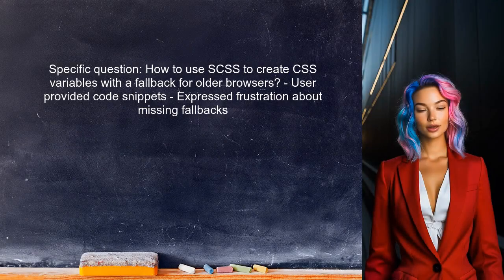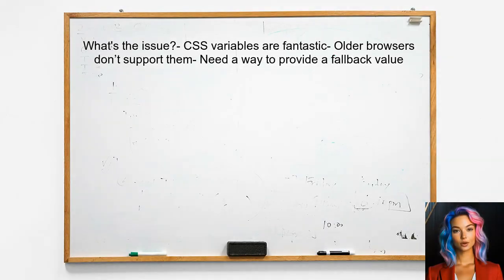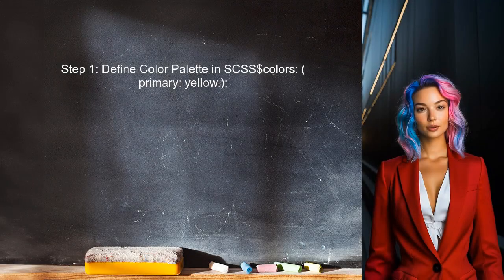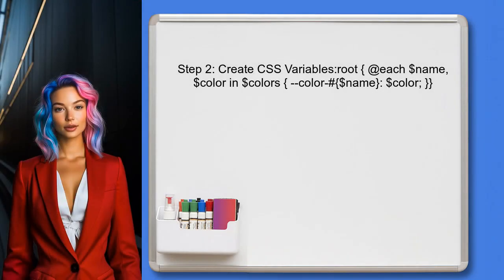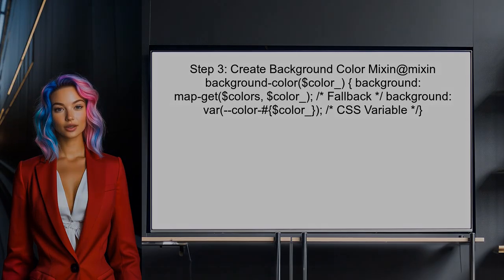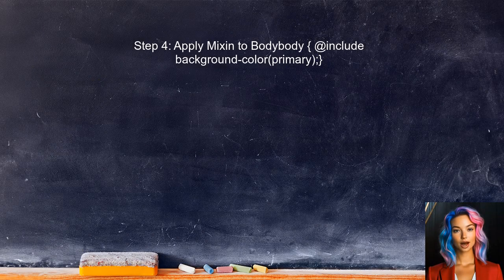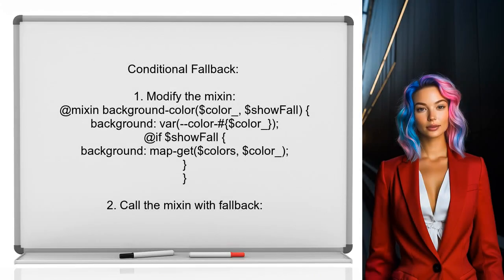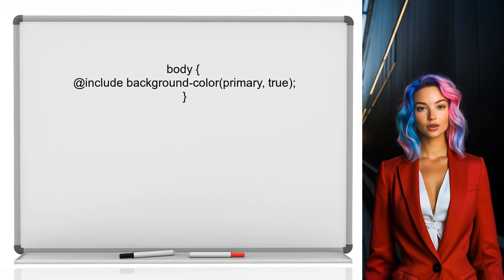Using CSS Variables with Fallbacks for Older Browsers: A Complete Guide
In this video, we delve into the world of CSS variables and explore how to effectively implement them while ensuring compatibility with older browsers. As modern web development increasingly relies on these powerful tools for dynamic styling, understanding how to use fallbacks becomes essential. Join us as we provide a comprehensive guide to harnessing the full potential of CSS variables, ensuring your designs remain robust and accessible across all platforms.

Today's Topic: Using CSS Variables with Fallbacks for Older Browsers: A Complete Guide

Related to: cssvariables, csscustomproperties, cssfallbacks, olderbrowsers, webdevelopment, responsivedesign, front-enddevelopment, csstips, browsercompatibility, webdesign, cssbestpractices, moderncss, codingtutorials, webaccessibility, csstechniques, stylingwebsites, cssforbeginners, webstandards, cross-browsersupport,